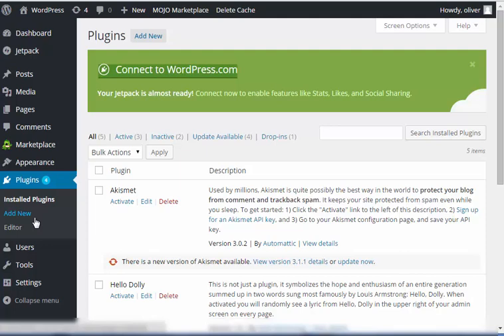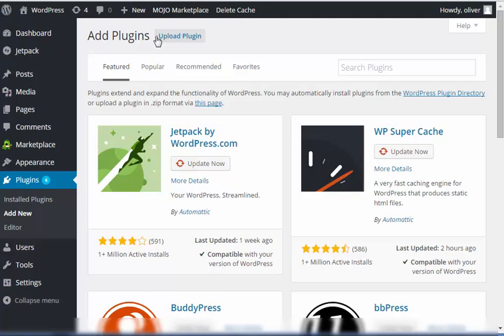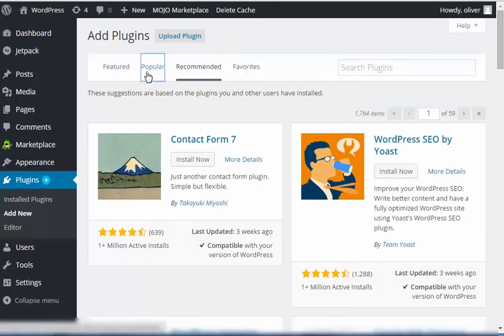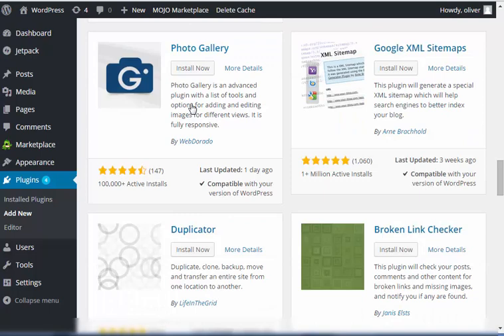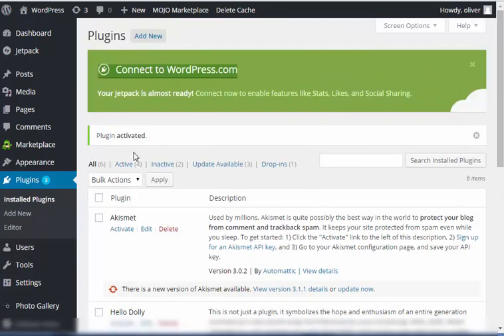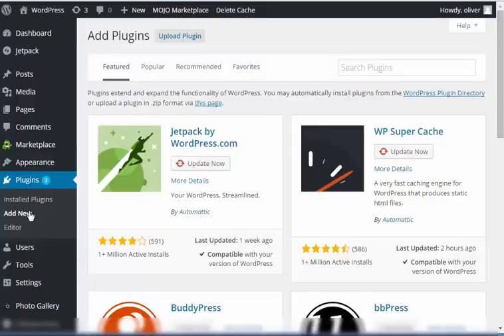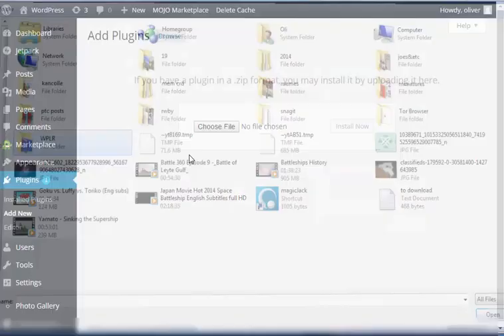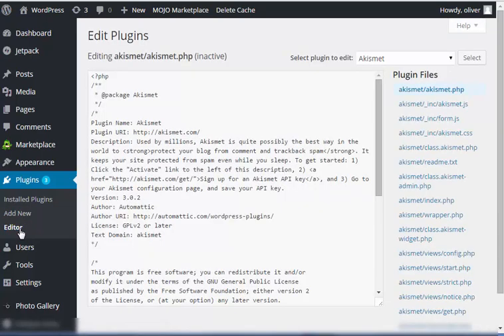Wordpress - Installing WP Plugins.mp4